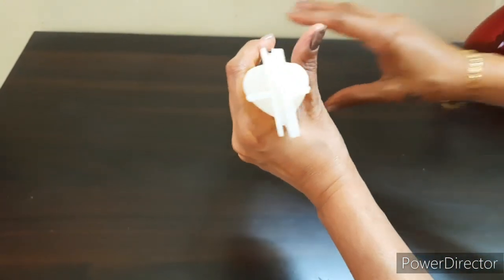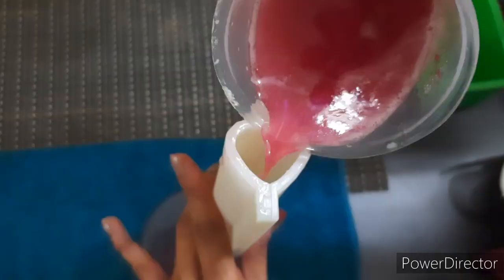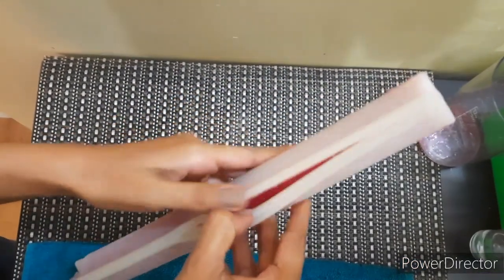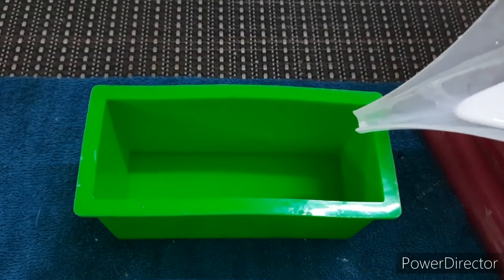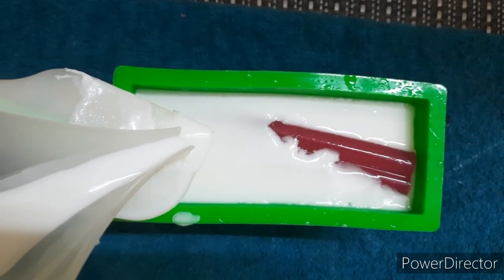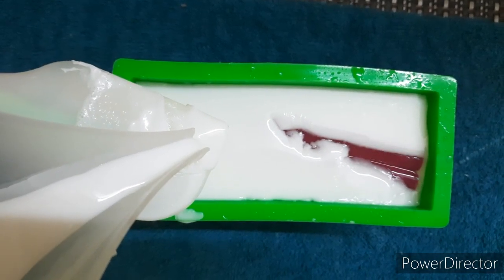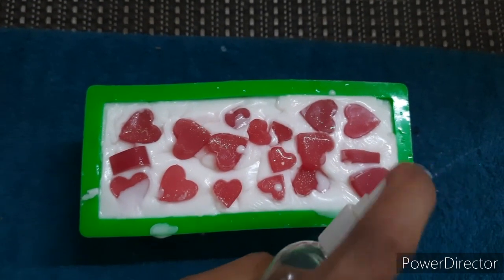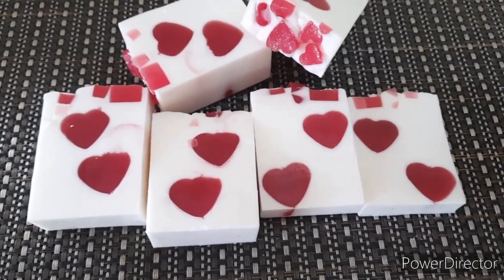Valentine's Day Melt & Pour Soaps | Helen's Creative Ideas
Welcome to Helen's Creative Ideas. Today I have uploaded a video showing you how to make handmade melt & pour Valentine's Day-themed soaps .